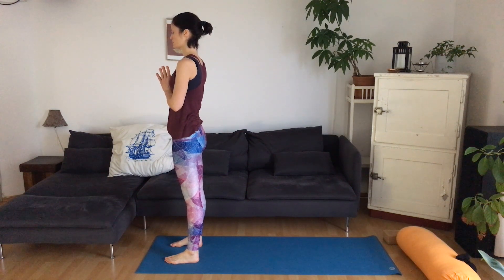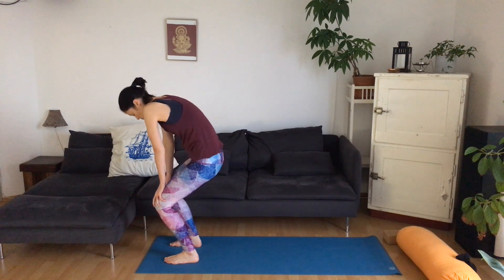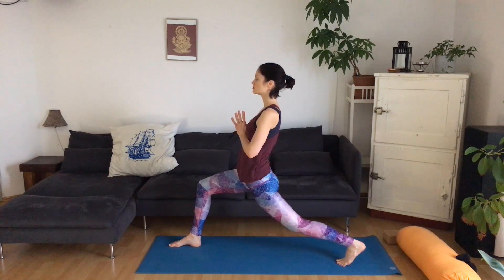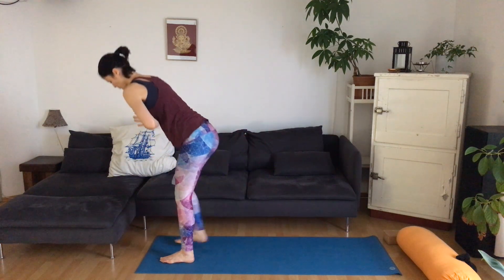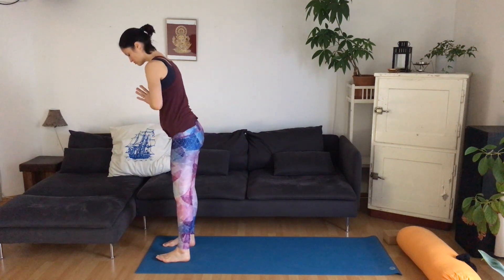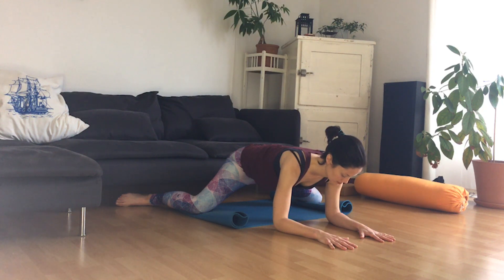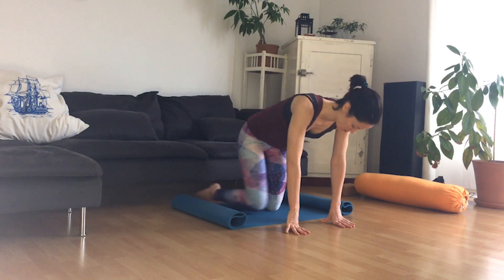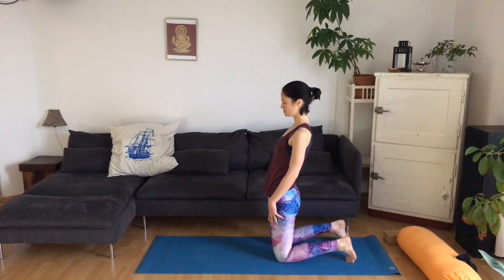Yoga Flow for Acid Reflux & Heartburn - Standing Poses & Seated Forward Folds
If you are having a rough bout with acid reflux, a regular yoga class might be quite uncomfortable and could make matters worse. This yoga sequence aims to avoid aggravating your heartburn by using only standing poses, like high lunge and warrior II, and seated forward folds.

Be sure to grab some pillows or a bolster and block before you start because savasana will be in an inclined position. And note that the intention is to keep the head above the chest, so if that is not working for you in any particular yoga pose (frog) then feel free to come a little out of the pose until you are at a comfortable angle.

Also, try to keep the core relatively soft and avoid practicing with uddiyana bandha, the abdominal lock.

Lastly, though excessive food and drink, especially during the holidays, can make acid reflux worse so can stress. So be sure to be mindful, not only of the foods you are eating but of your stress levels. Be extra sure to get the most out of savasana! Why not even add an extra 10 minutes.

Time to get to it: feeling better every day!